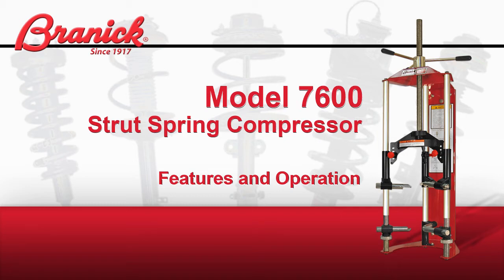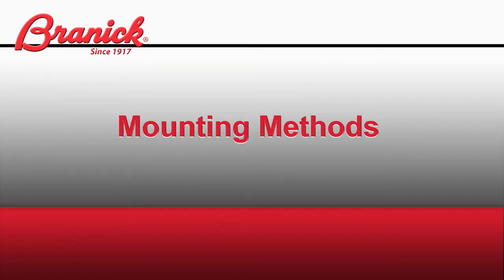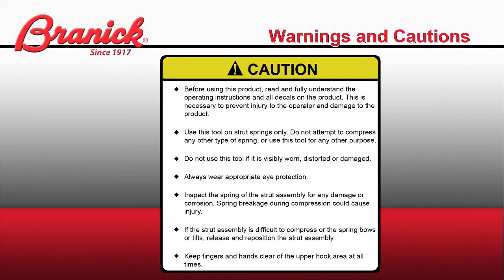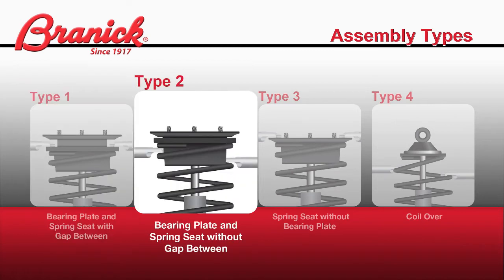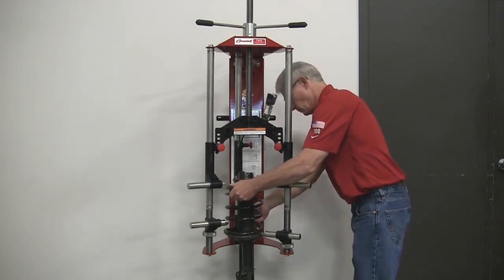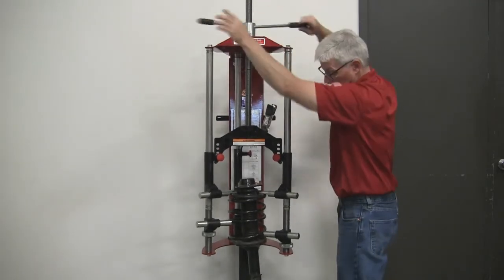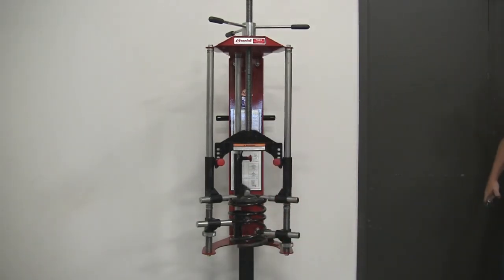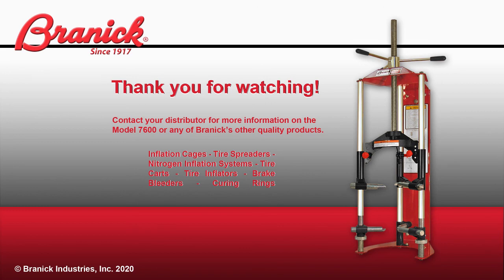7600 Features and Operation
Features and operation of the Branick Model 7600 Strut Spring Compressor